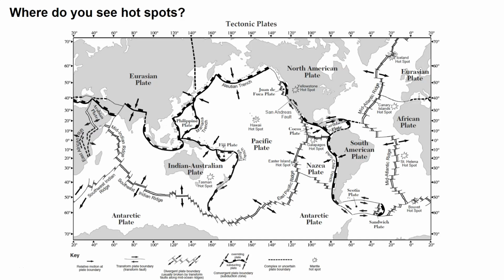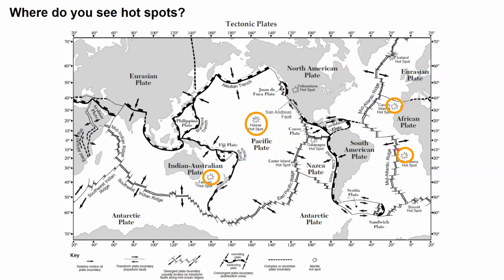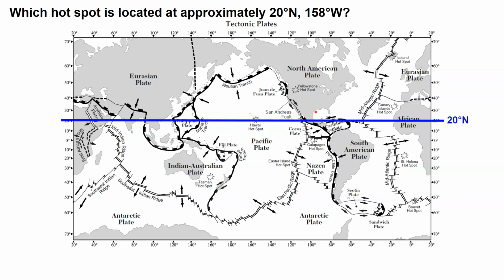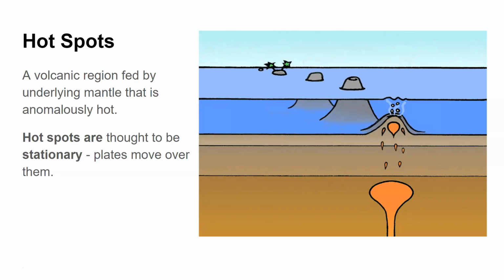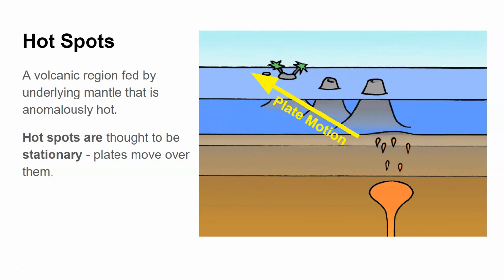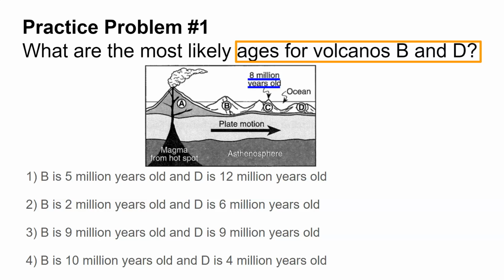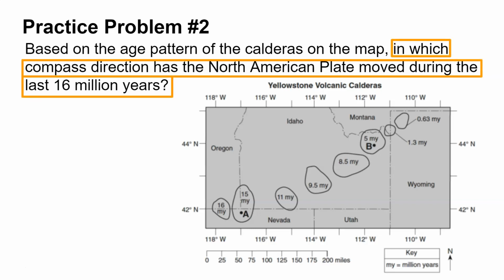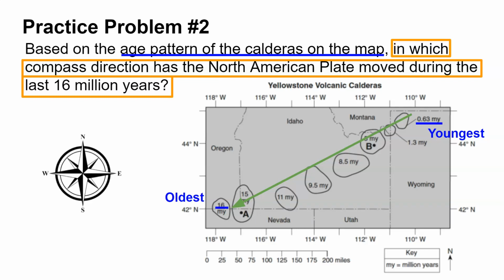Mantle Hot Spots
Review of mantle hot spots and typical regents questions about them. Timestamps below.

1:03 Where can hot spots occur?
1:19 Hot spot location given coordinates (Latitude, Longitude)
2:23 What are hot spots?
3:03 Determining plate motion
3:30 Practice Problem #1
4:45 Practice Problem #2